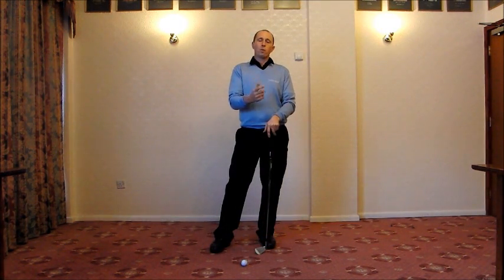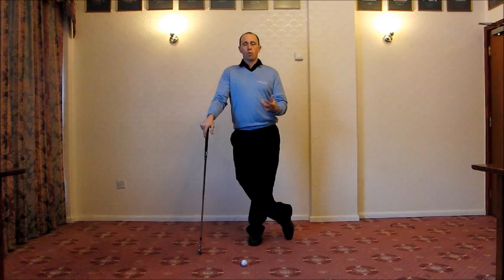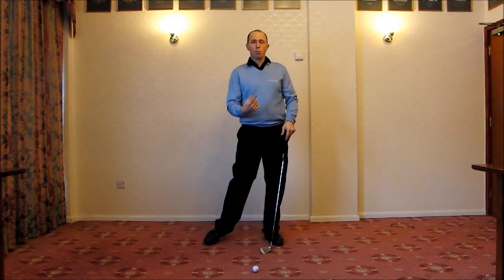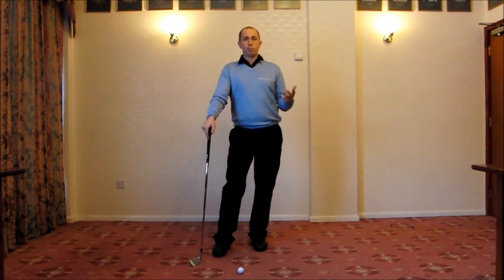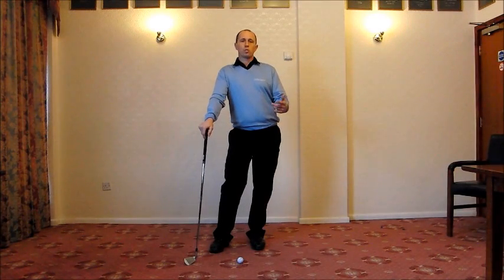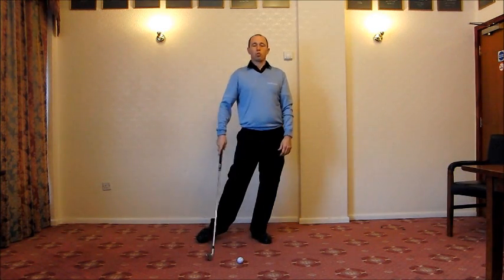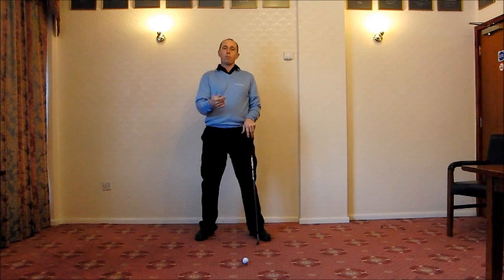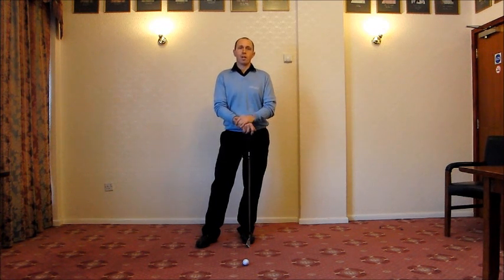Blog #1 .......... So what is Stack & Tilt® ?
Information relating to the much talked about but greatly missunderstood Stack & Tilt swing pattern.